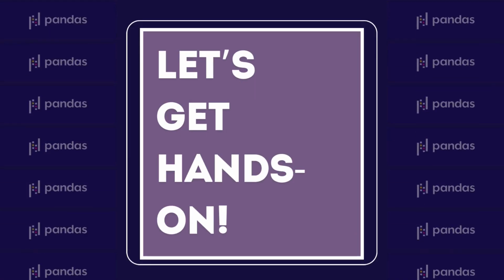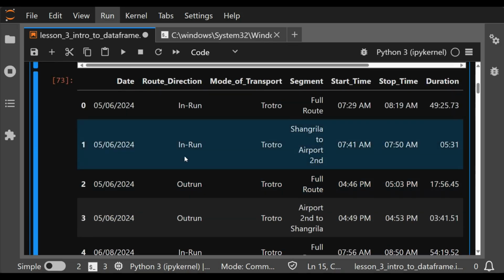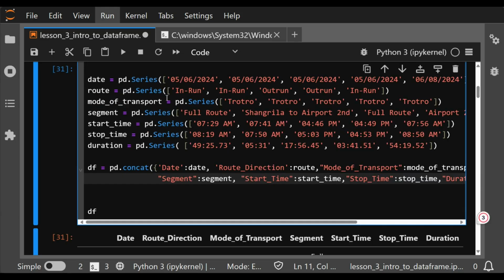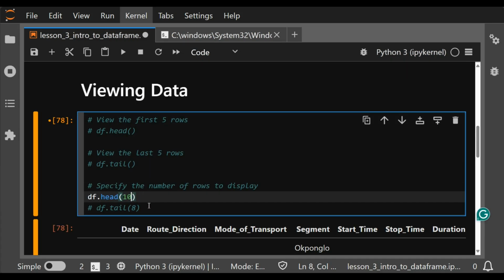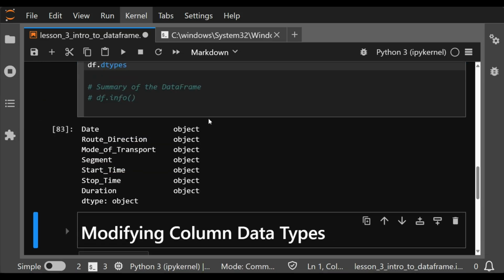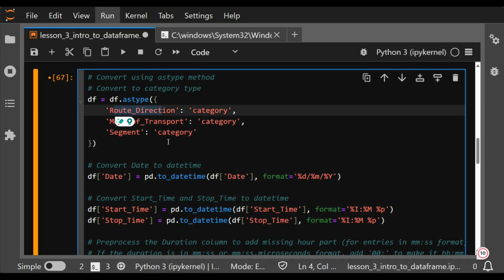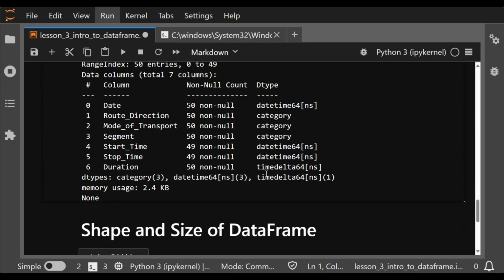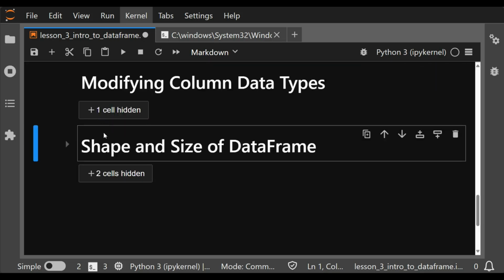GeoPandas : Pandas Dataframe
Welcome to the 5th video in our GeoPandas Series! In this tutorial, we introduce you to Pandas Dataframe,  one of the core data structures in Python's Pandas library. You'll learn how to create Dataframe, manipulate data, and perform essential operations.

What You'll Learn:
    -     What is Pandas Dataframe.
    -     How to perform essential operations.

Feedback:
We’d love to hear your thoughts and questions! Your feedback helps us improve and bring you the content you need.